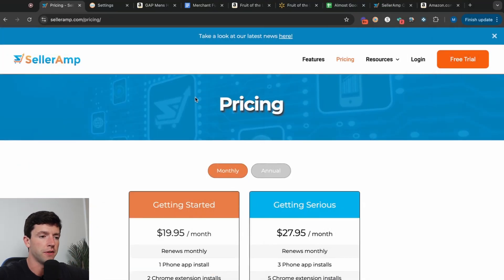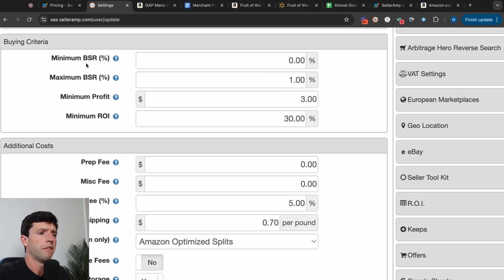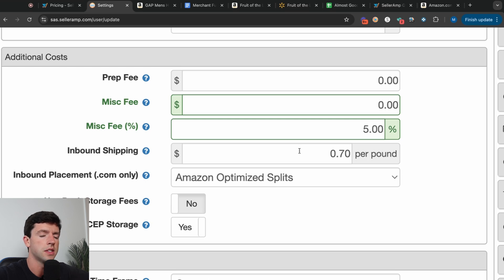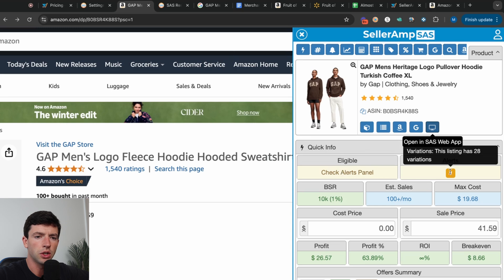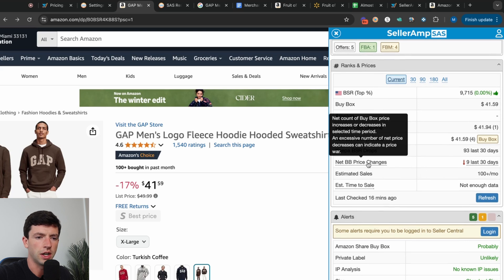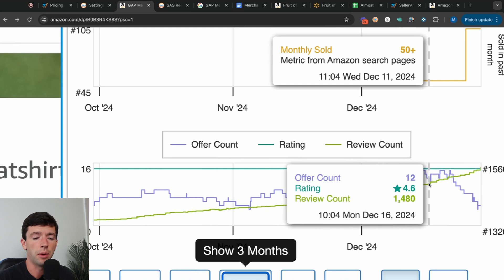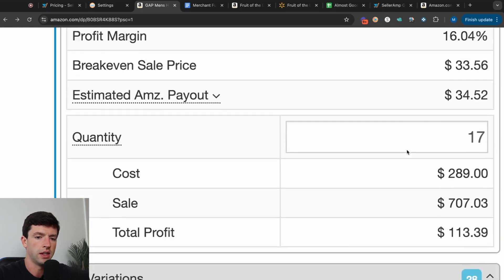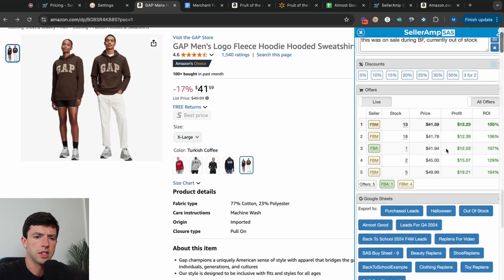SellerAmp FULL Tutorial | How To Use SellerAmp 2025 Step-By-Step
SellerAmp FULL Tutorial | How To Use SellerAmp 2025 Step-By-Step | Amazon FBA - Amazon FBA For Beginners!

In this video Flips4Miles breaks down a full tutorial of SellerAmp SAS, updated for 2025. Let us know any questions in the comments!

0:00 - Intro
0:18 - Pricing
1:32 - Settings
4:22 - Chrome Extension
7:03 - Ranks and Prices Section
7:42 - Alerts Section
8:30 - Charts Section
10:29 - Profit Calculator
12:29 - Other Sections
13:11 - Reverse Sourcing (Storefront Stalking)
15:27 - Google Sheets Feature
18:20 - WebApp and SellerAmp QVS
19:14 - Outro

Topics this video covers: selleramp tutorial,selleramp worth it,selleramp guide,amazon fba tutorial,selleramp vs,selleramp 101,how to start amazon fba,selleramp,amazon fba 2025,arbitrage fba,retail arbitrage,online arbitrage sourcing,amazon seller,amazon wholesale,online arbitrage,how to sell on amazon,what to sell on amazon,amazon product sourcing,how to be an amazon seller,amazon fba for beginners